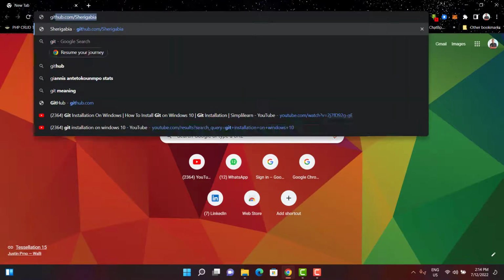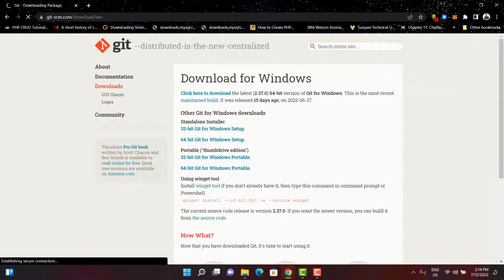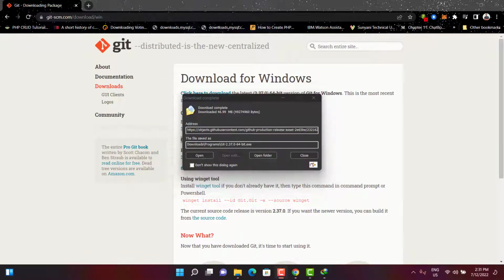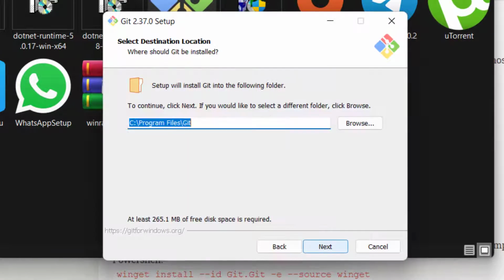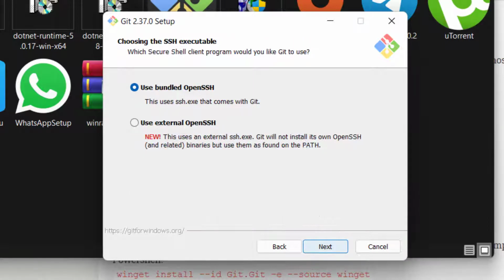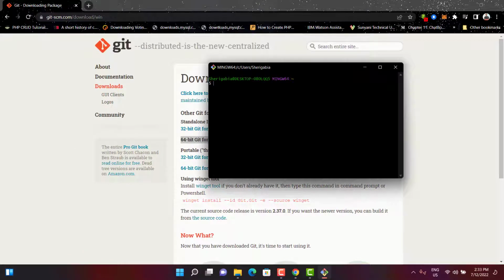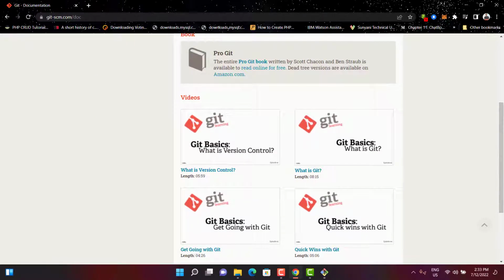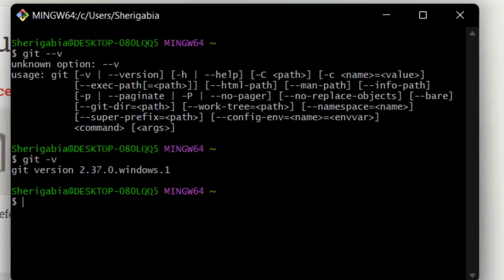Install Git on Windows 11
In this video tutorial, you will learn how to successfully install git on your windows 11 computer. The same process applies to other versions of windows